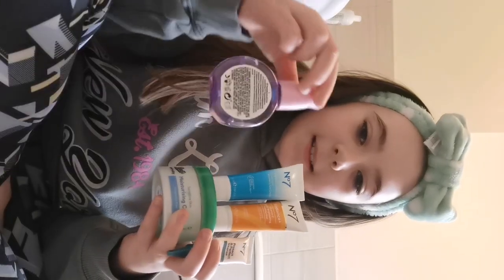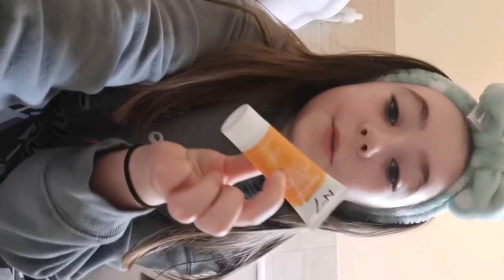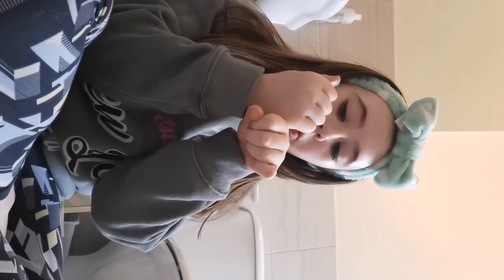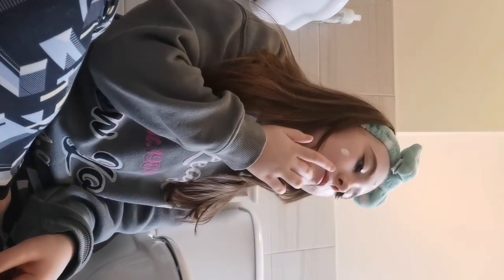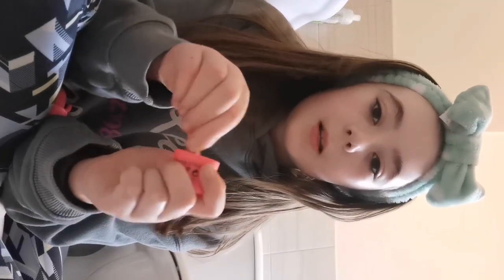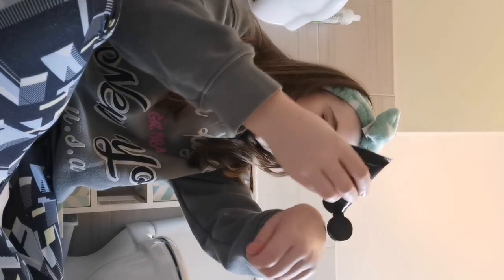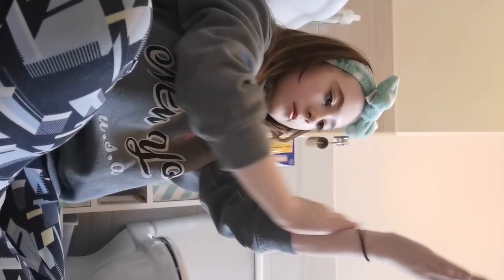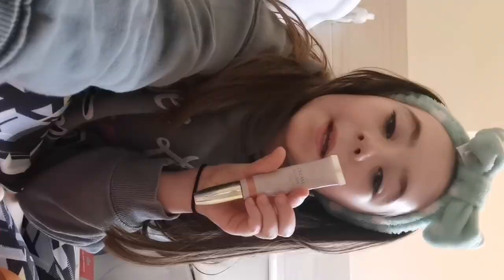17 March 2024